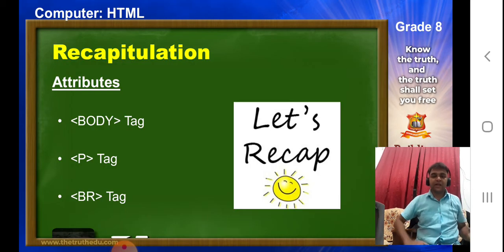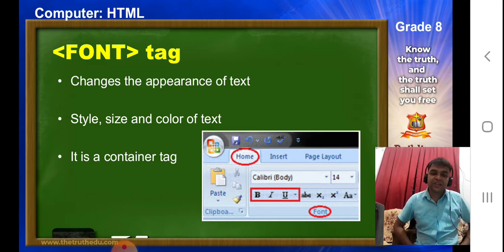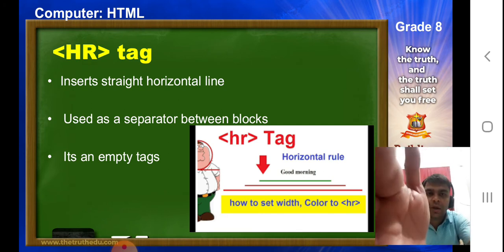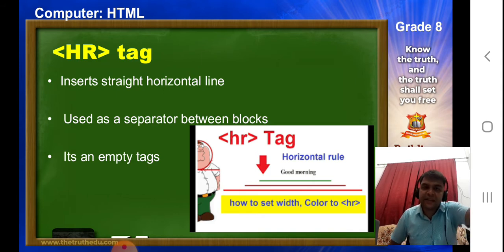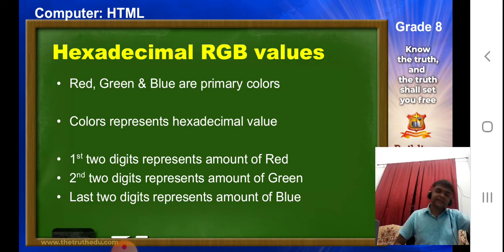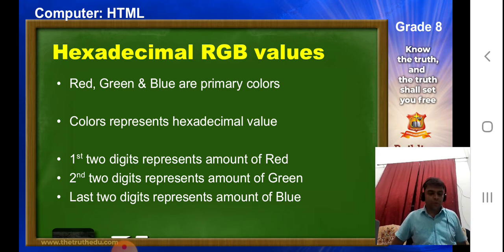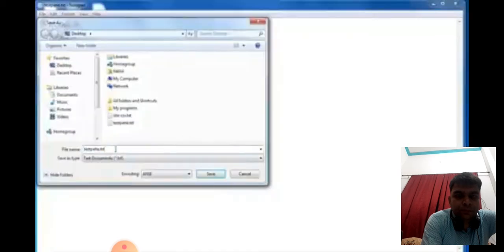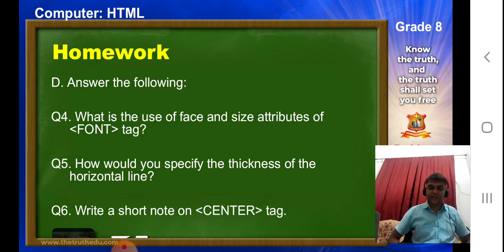G8- Comp - L4 - HTML - 3-7-2020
Hexadecimal RGB values, heading tags